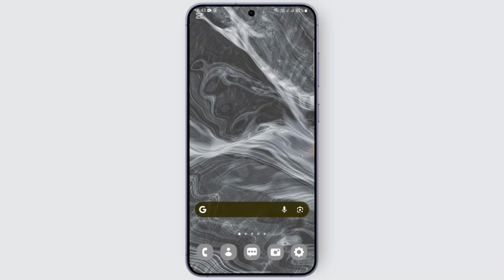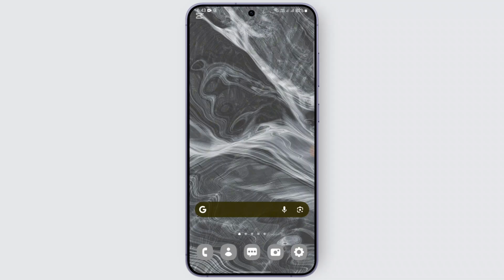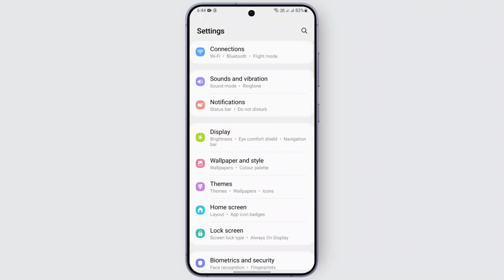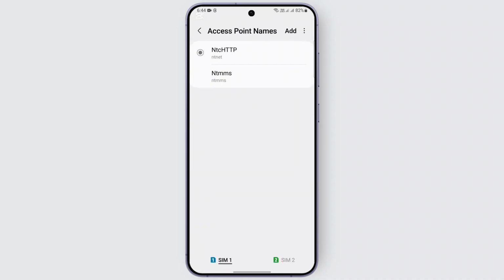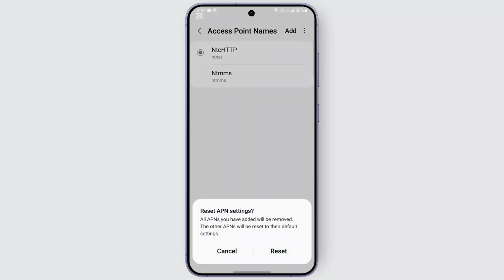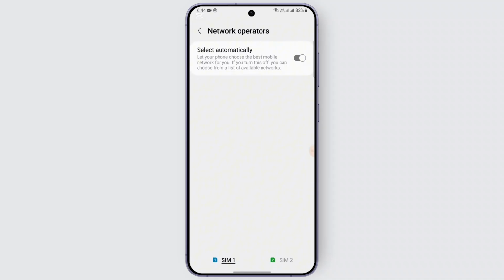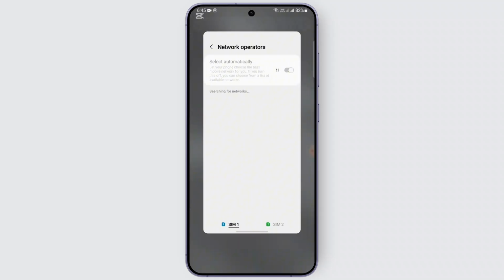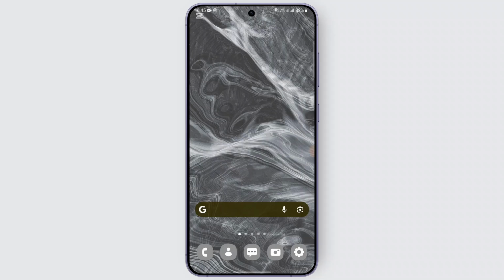Fix Webpage not Available Error in your Android Device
How to Fix "Webpage Not Available" Error on Your Android Device (2025)!
Getting the "Webpage Not Available" error while browsing on your Android device? This video will guide you through simple steps to fix this issue, from checking your internet connection to clearing cache and data in your browser. Whether you're asking, "Why is my webpage not loading?" or need help troubleshooting, this tutorial has you covered. Watch now to get your browsing back on track!

Timestamps:
00:00 How to Fix "Webpage Not Available" Error
00:10 Steps to Troubleshoot Internet and Browser Issues